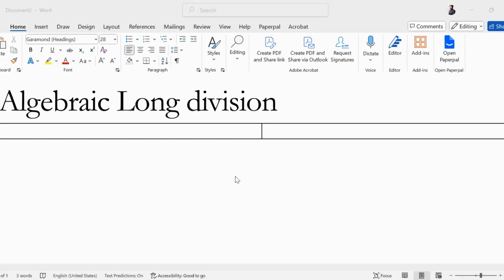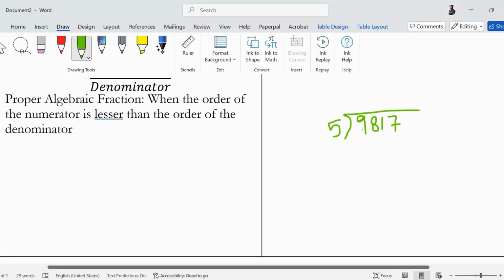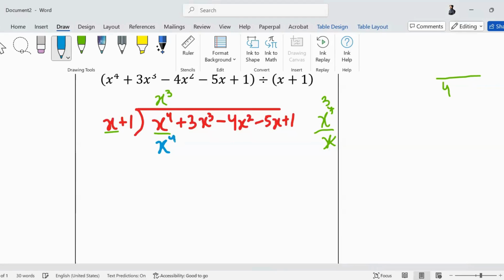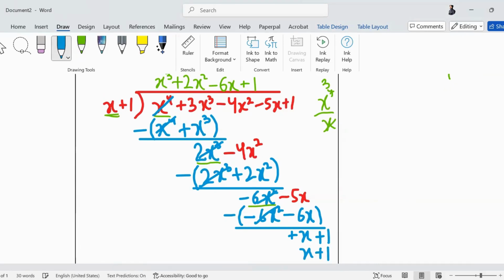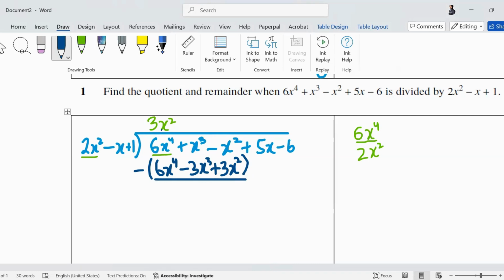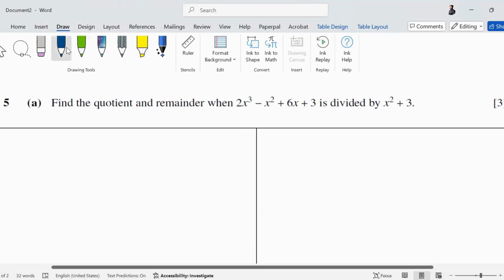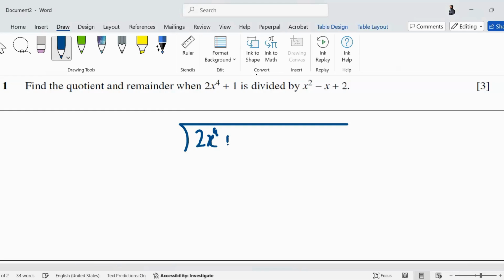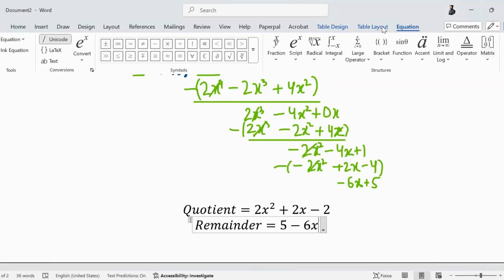Algebraic Long Division Made Easy | Step-by-Step Explanation + Practice Questions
🔢 Confused about Algebraic Long Division? Let’s Simplify It!

In this clear and beginner-friendly video, I explain how algebraic long division works, starting from the basics and then solving multiple exam-style questions to help you master the technique.

Whether you're a student preparing for O Level, IGCSE, GCSE, Additional Mathematics, or A Level P3, or just brushing up your algebra skills, this video will walk you through:

✅ What is algebraic long division and when do we use it
✅ Step-by-step method to divide one polynomial by another
✅ How to check your remainder and write answers in the correct form
✅ Fully solved examples with linear and quadratic divisors

    Further topics like factorisation, remainder theorem, and integration

🎯 Perfect for students following the Cambridge O Level / IGCSE / Edexcel / Additional Maths 4037 / 0606 A Level 9709/3 syllabus and beyond.